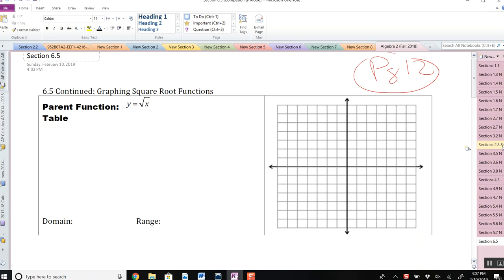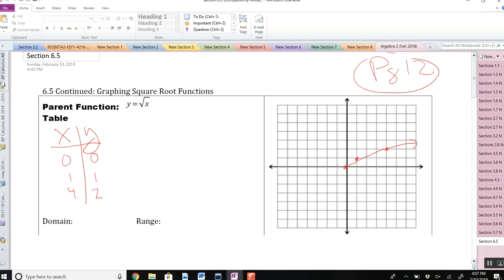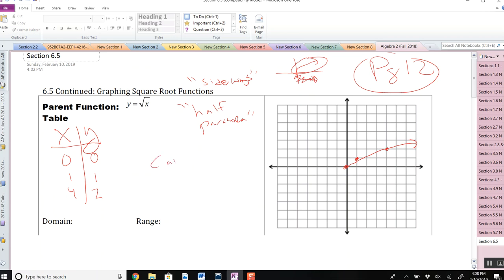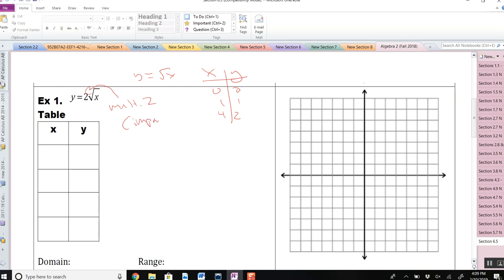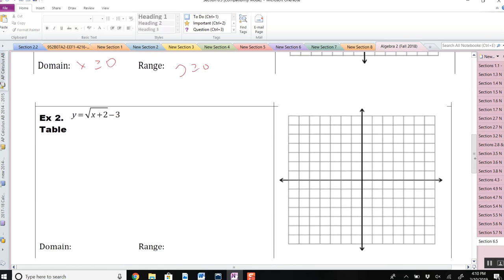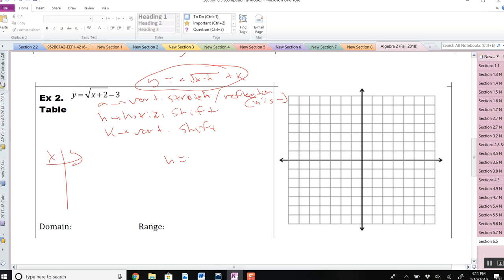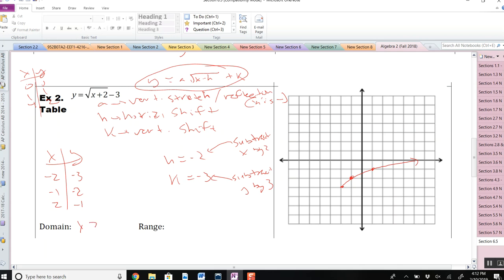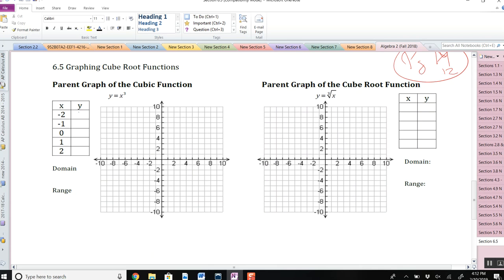Section 6 5 Spring 2019